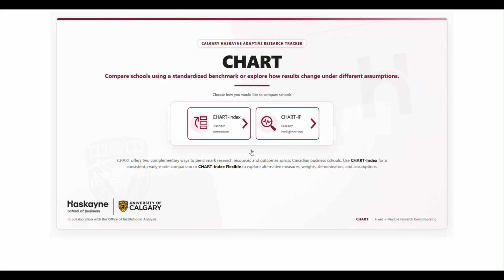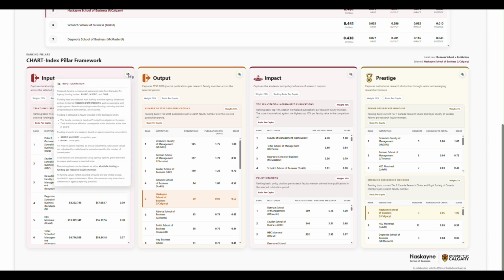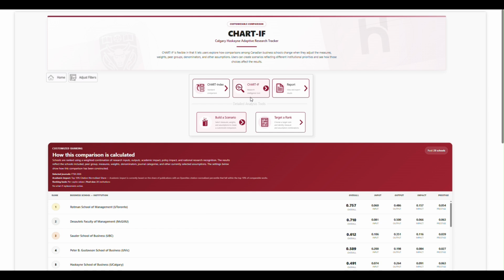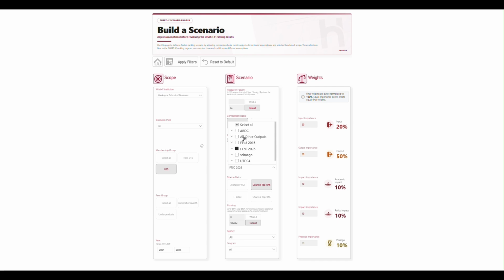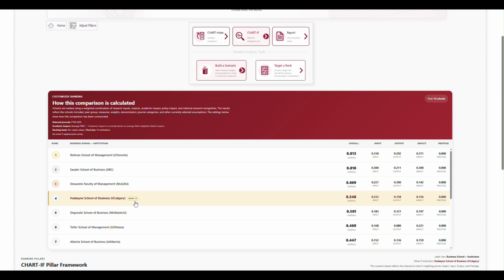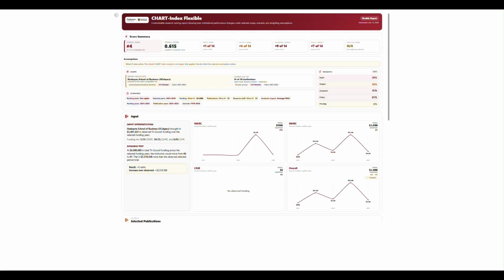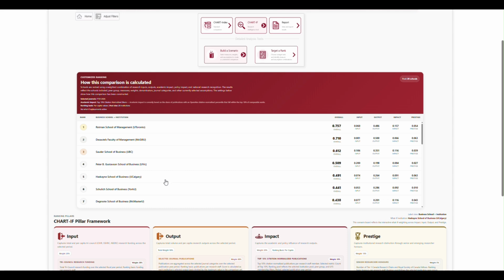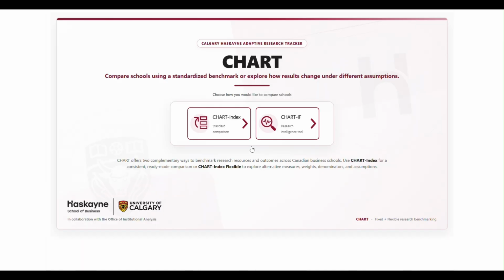Introducing CHART: A Benchmarking and Research Intelligence Tool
CHART is a transparent research benchmarking and intelligence system developed for Canadian business schools. It is designed to support transparent, methodologically consistent analysis of research activity while helping schools better understand their performance, identify areas of strength, and explore how different strategic priorities affect results.

This video provides a walkthrough of the CHART-Index and CHART-IF functionality. The fixed CHART-Index ranking provides a common Canadian benchmark. CHART-Index Flexible (CHART-IF) is a research intelligence and planning tool that allows users to explore alternative definitions and measures of research performance.